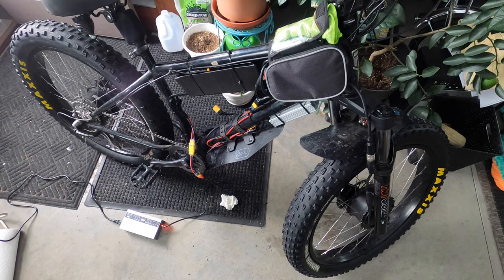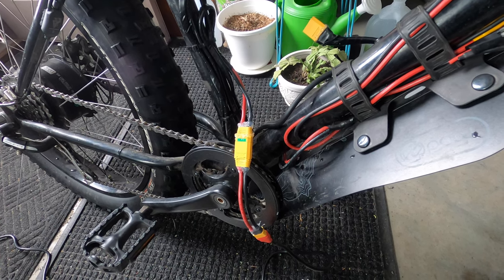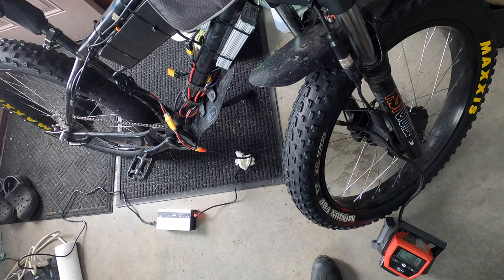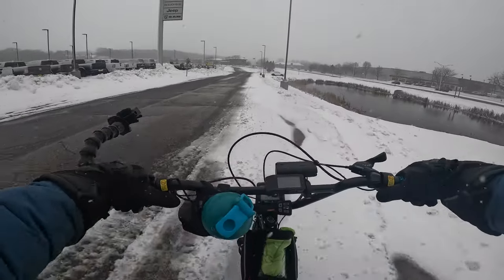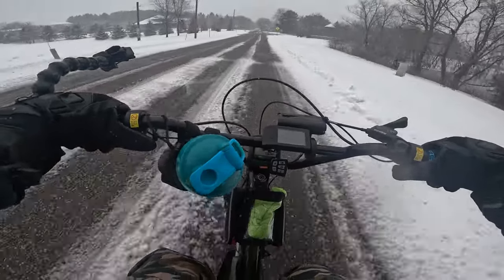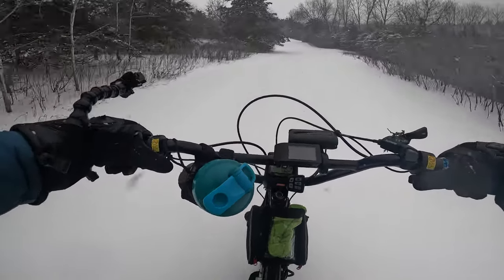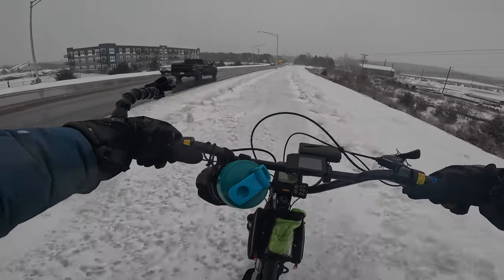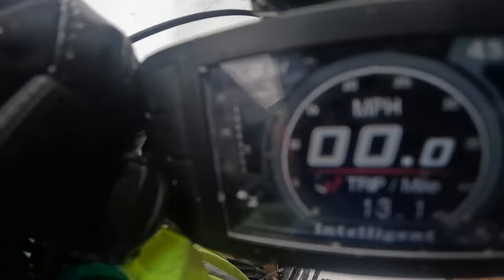Dual Motors Blizzard Burrito Ride. 52V 8AH Samsung 40T3 cells 14s 2p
DUAL MOTOR FAT BIKE snowy ebike ride burrito run! I put the dual motor fat bike back on BAFANG 30A controllers!

The motors are BAFANG geared hub motors, the front is FM.G060.750w, the rear is RM.G062.1000w. They are about 250$ each from Ali Express.

BAFANG Controllers that I'm using , they are 48V 1000W controllers 30amps, low voltage cut at ~39V. Throttle power is tied to PAS level. There are surely cheaper ones on AliExpress etc, just search for "Bafang Hub Motor controller 1000W" and usually its 30Amps

The battery is called "Little Baby Samsung", its Samsung 40T3 cells in 14series 2parallel.  It can do 70amps,  But these controllers are only using 60amps at max power.

Unfortunately on the ride to get my burrito, the main GO PRO was recording in a NIGHT TIME MODE!!! AND it was totally bad, I couldn't use the footage.  But I had another go Pro going from a different angle,  and i put that footage at the end of this video if you care to watch it...   Lol it is what it is, I thought it was kind of interesting!

TIMESTAMPS
0:00 - Dual Motor Bike Check
6:35 - Riding with Burrito
12:13 - Snowy Bike Path
16:15 - Riding Back
21:02 - Front Motor View